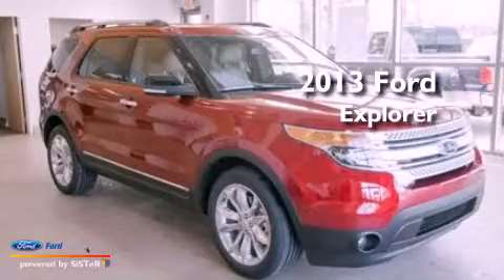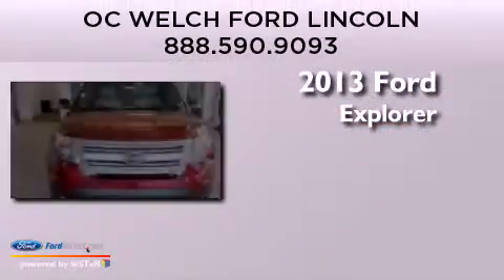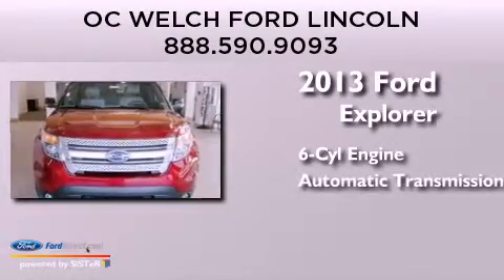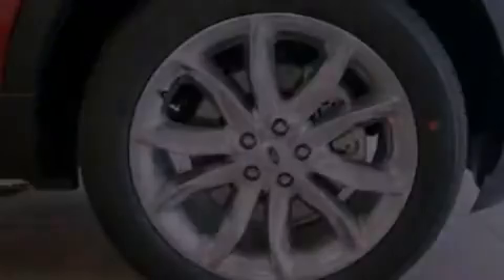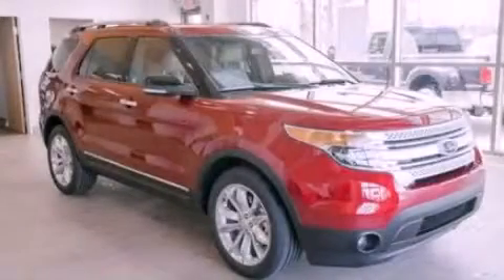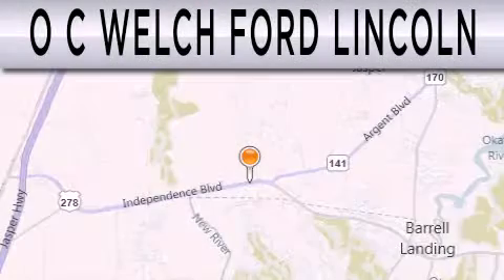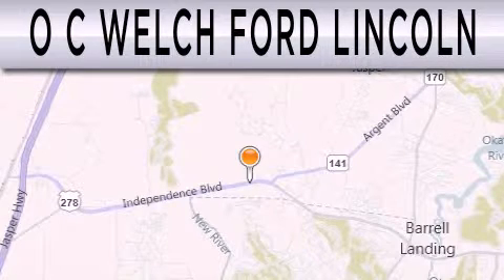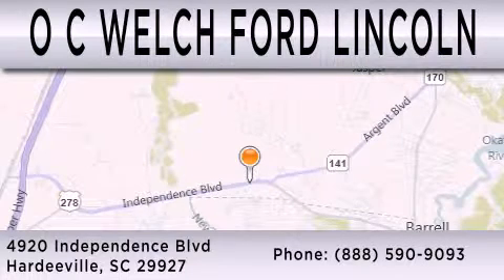2013 FORD EXPLORER Hardeeville SC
Year : 2013
 Make : FORD
 Model : EXPLORER
 Engine : 3.5L V6 24V MPFI DOHC FLEXIBLE FUEL
 Trans . : 6-SPEED AUTOMATIC
 Exterior : RUBY RED METALLIC TINTED CLEARCOAT
 Miles : 4

 Stock : 00T12151